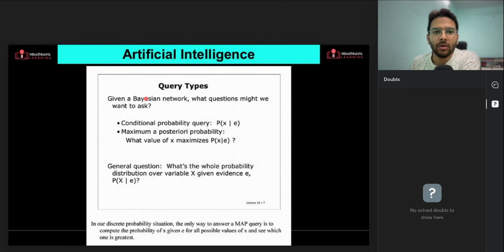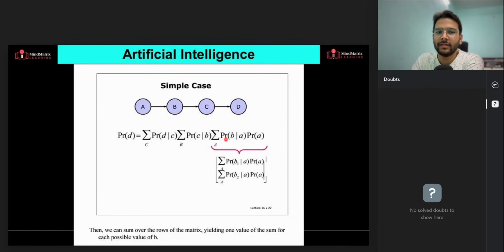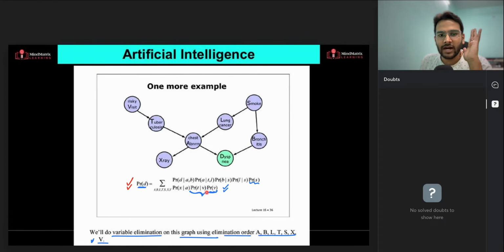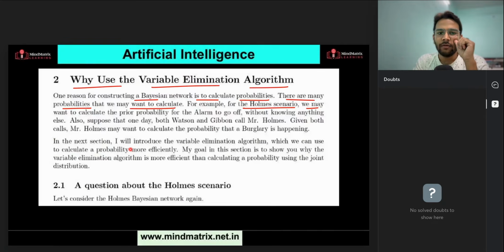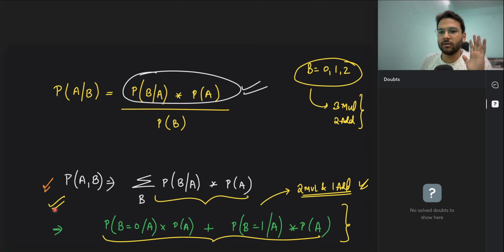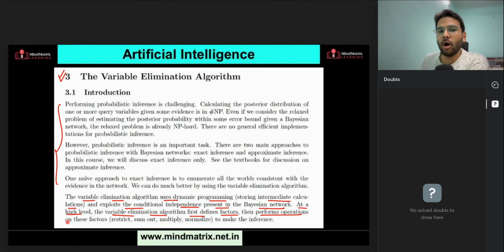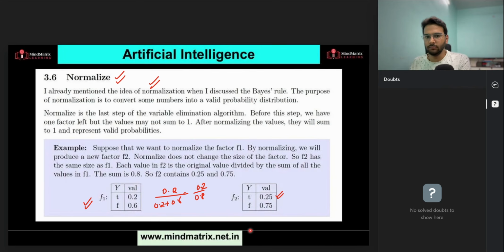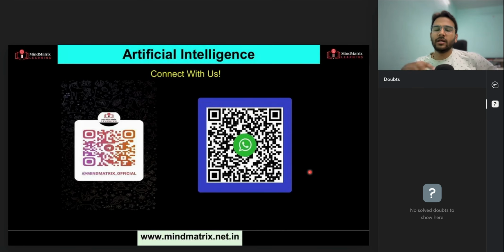Exact Inference using Variable Elimination Algorithm | Lec-7 AI | Anshul Sir | MindMatrix Learning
In this lecture, we will cover the Exact Inference using the Variable Elimination Algorithm in detail.

Welcome to the complete module on AI - Reasoning Under Uncertainty, specifically curated for GATE DA aspirants! In this comprehensive playlist, Anshul Sir breaks down these crucial topics of the AI Course for the GATE DA Exam.

Reasoning under uncertainty is a core, high-weightage pillar of the GATE Data Science & AI syllabus. This series simplifies complex concepts like probabilistic reasoning, Bayesian Networks, conditional probability, and intelligent decision-making in uncertain environments. Whether you are building your conceptual foundation or looking to sharpen your numerical problem-solving speed, this complete module by MindMatrix Learning has you covered!

 🚀 Accelerate Your GATE DA Preparation:
Looking for a highly structured prep strategy? Explore our full-length courses, mock tests, and expert guidance tailored strictly for GATE DA.

💡 Playlist Highlights:
• Complete coverage of Reasoning Under Uncertainty for GATE DA.
• Expert, step-by-step problem-solving techniques taught by Anshul Sir.
• Clear explanations of high-weightage Artificial Intelligence topics.
• Proven strategies to tackle tricky exam-level questions.